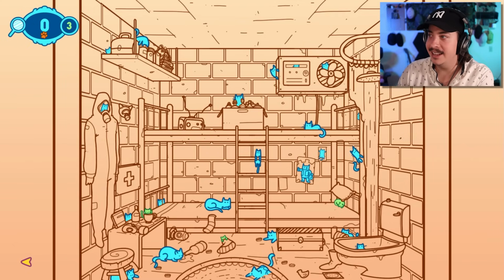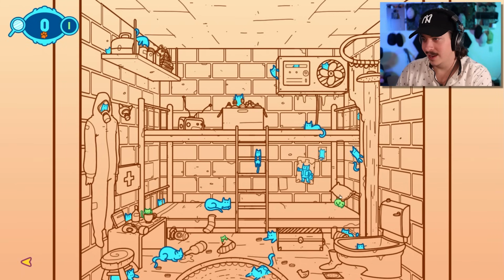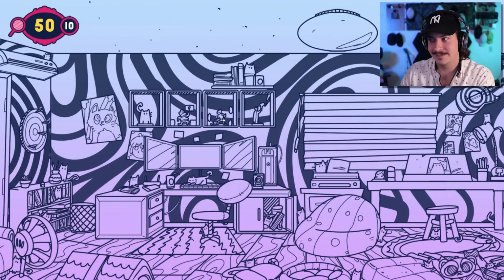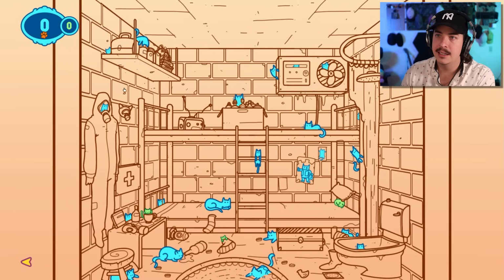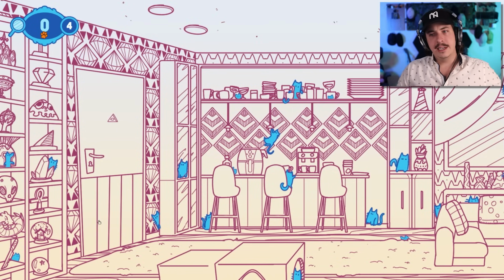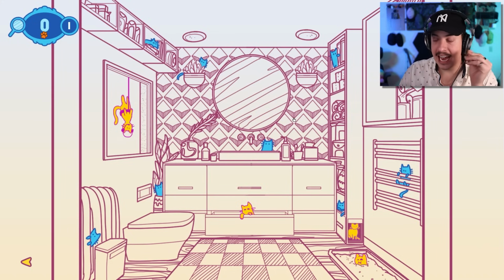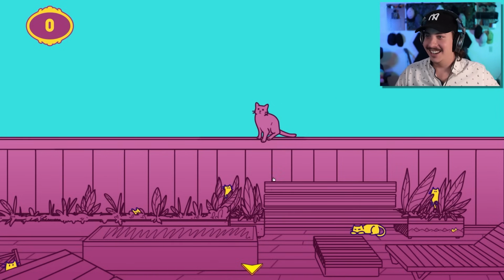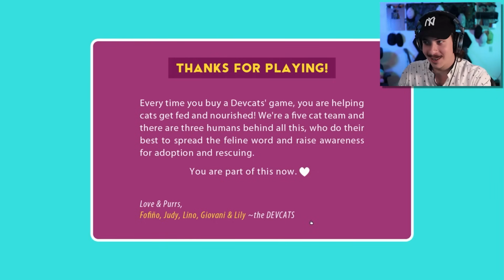ECLECTIC ROOMS FULL OF HIDDEN KITTIES | A Building Full of Cats - Part 2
We're finishing up this cute game by finding the last of the kitties in the final floors of A Building Full of Cats by DevCats!